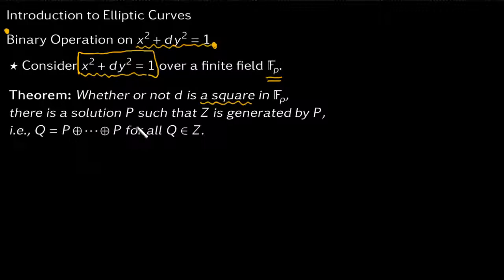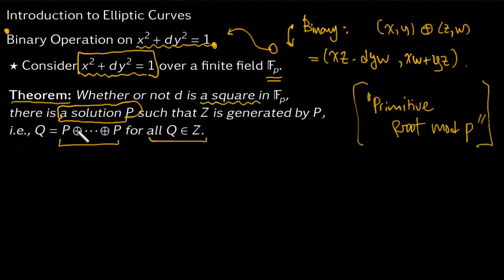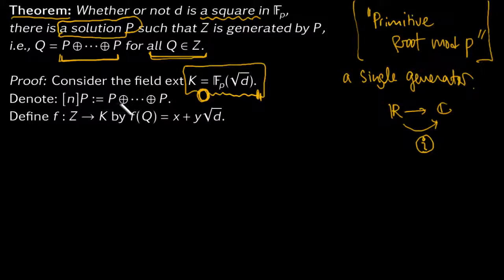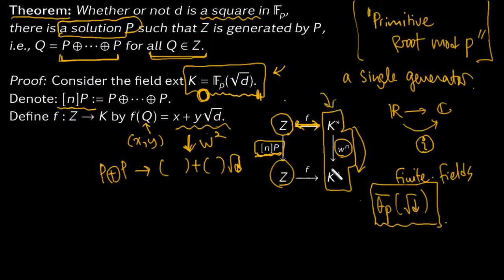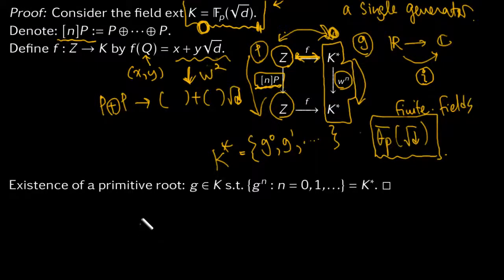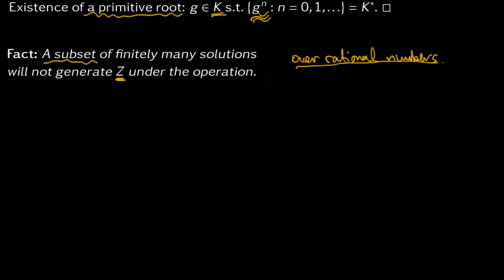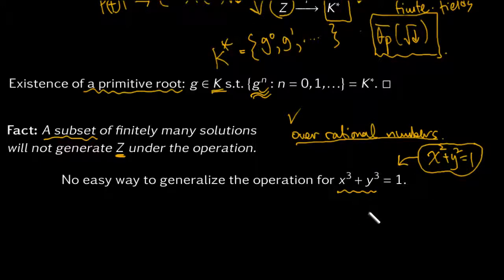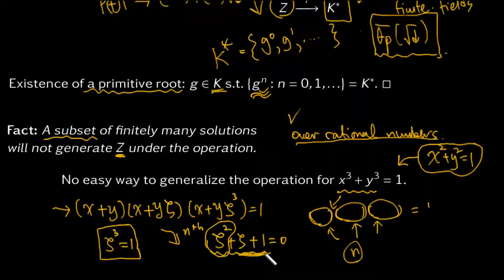From Pythagorean Triples to Elliptic Curves - Part 8